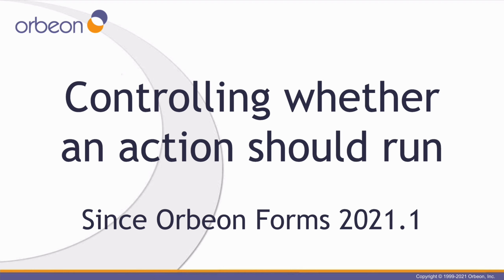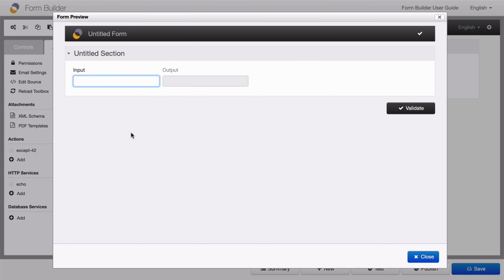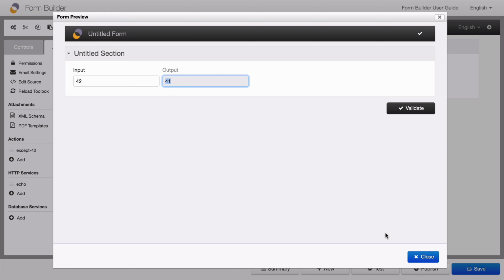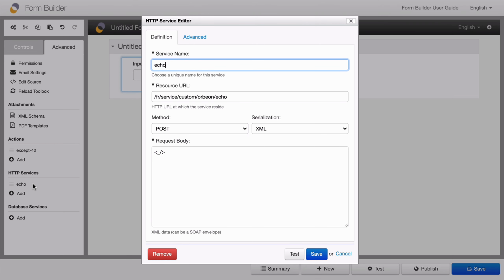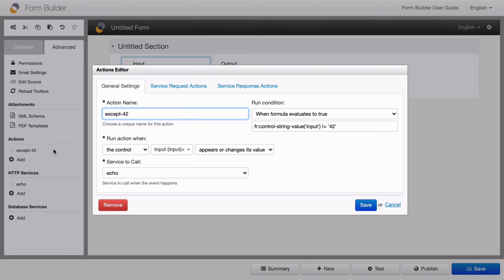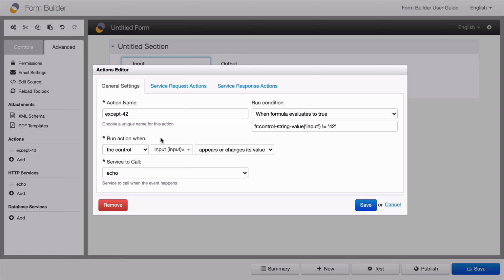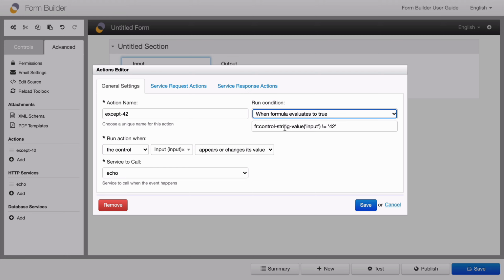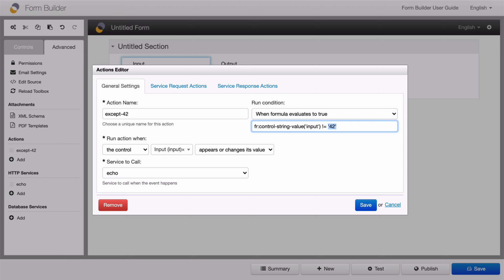Orbeon Forms - Controlling, in Form Builder, whether an action should run